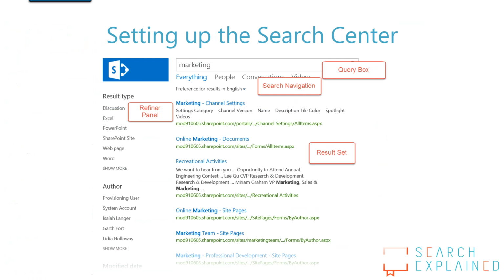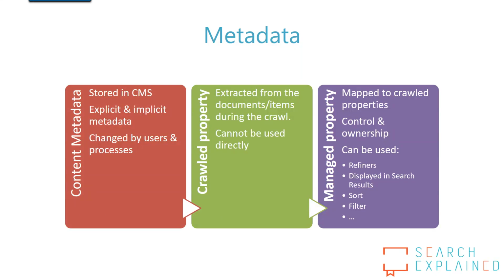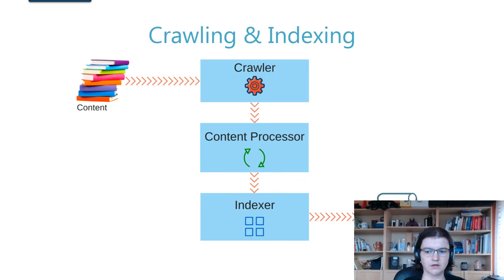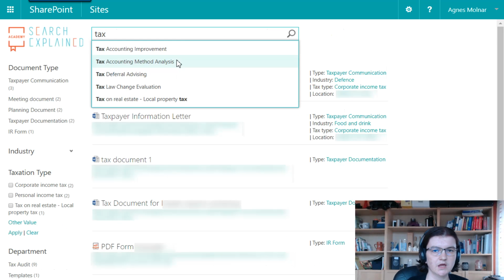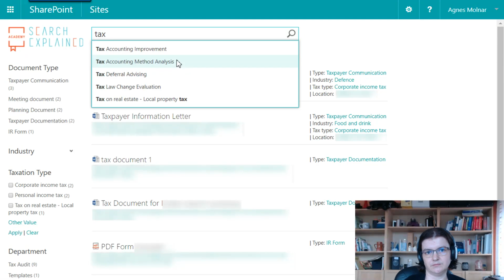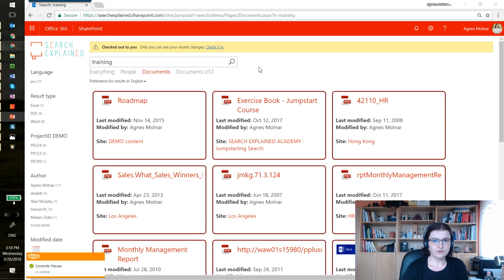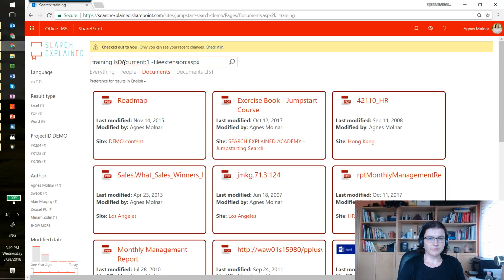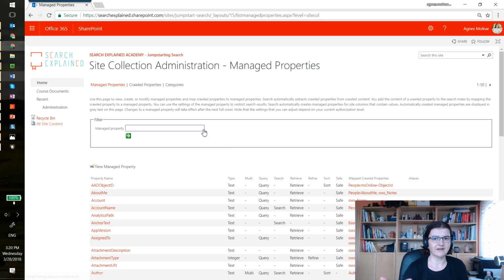[Search Minutes] Ask Me Anything About Search Metadata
This time, the topic is metadata: if you want to know how they work in SharePoint or Office365, please join and bring your questions!

Download our new book, Search Insights 2018 here: This time, the topic is metadata: if you want to know how they work in SharePoint or Office365, please join and bring your questions!

We publish a new video or webinar every week!